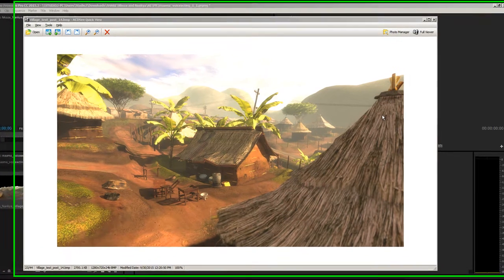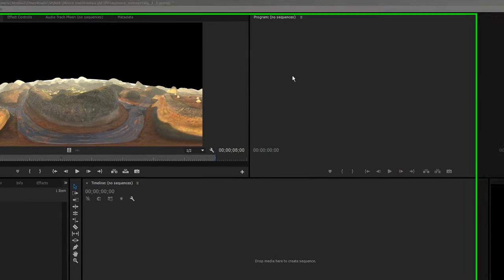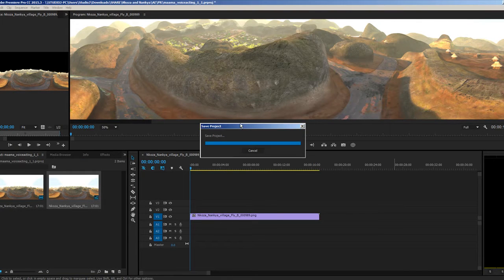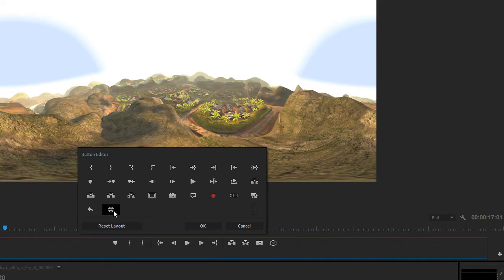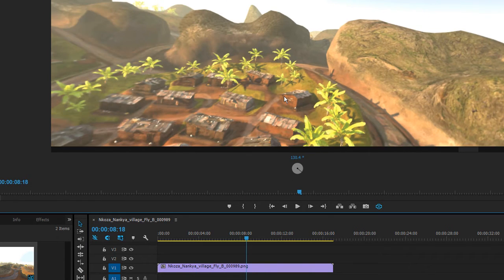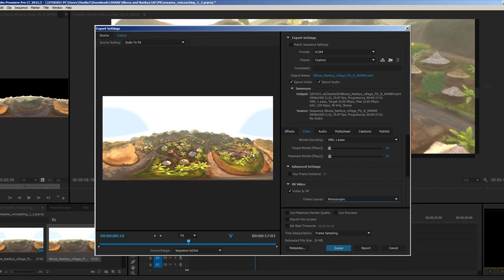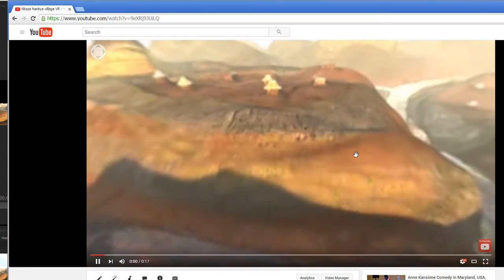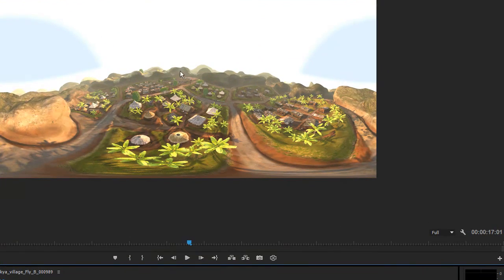How to Render 360° VR Videos Using Premiere Pro CC & Media Encoder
Video tutorial showing how to use Premiere Pro CC and the Media Encoder CC to Render Virtual Reality 360° Videos, I am using the Fly Over of the Adventures of Nkoza & Nankya Village as a case study ~ watch the finished Flyover ~ You can use your mouse to look around as the video plays or pause any time and use your mouse or VR Headset to look around :) ~ Enjoy ~ Kindly Visit and LIKE the Adventures of Nkoza & Nankya Facebook